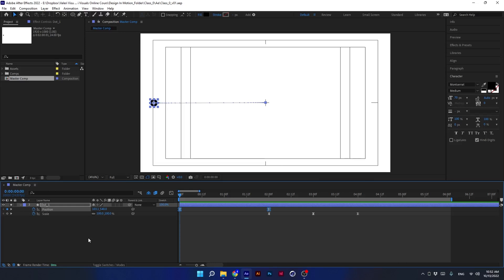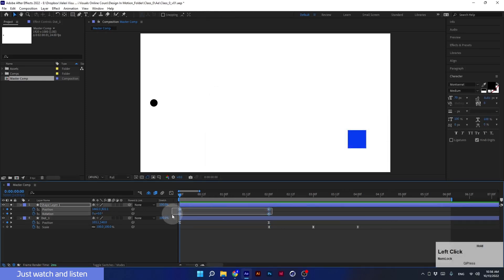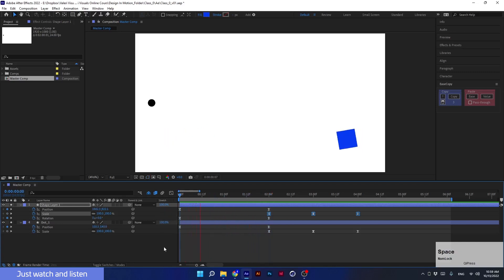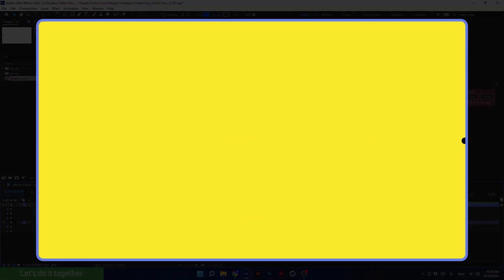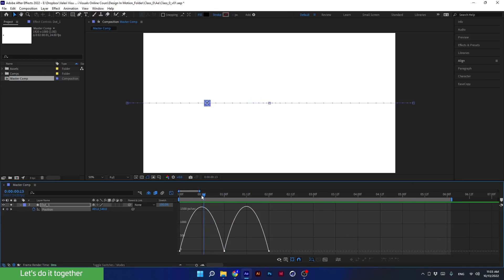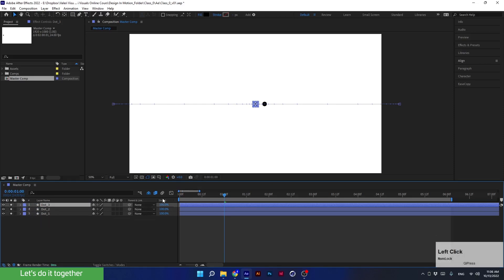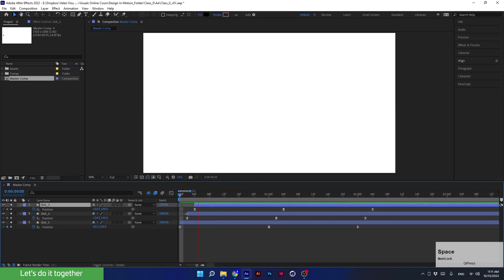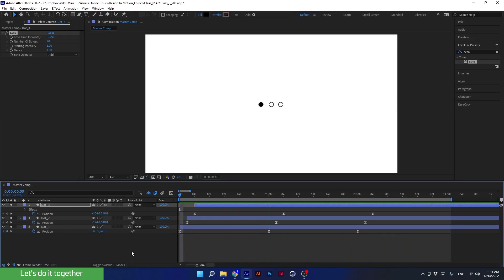Work Smarter. Layers panel 4. Adobe After Effects for Beginners. Free Course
Now you will learn how to download and install a free script specifically designed to make your life easier when working with keyframes. This script will revolutionize the way you manage and manipulate keyframe data. All this while we create a super cool Loader Animation

00:00 - Intro
00:25 - How the Script Works
04:40 - Installing the Script. Ease Copy
07:55 - What You Will Create in this Lesson
08:20 - Question 5
08:55 - Creating the Loader Animation
13:57 - Designing the loader Animation
14:49 - Improving the Loader Animation
16:40 - Create a Cool Motion Trail with the "Echo" Effect

Learn the fundamentals of After Effects from scratch on my FREE course.